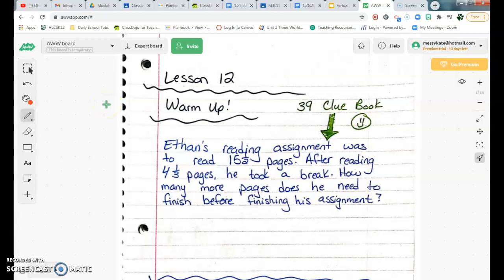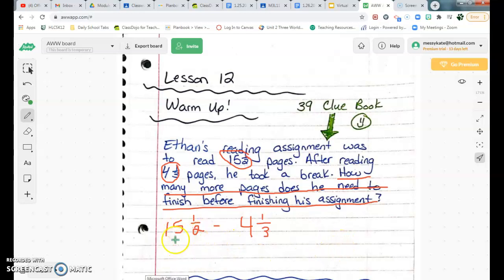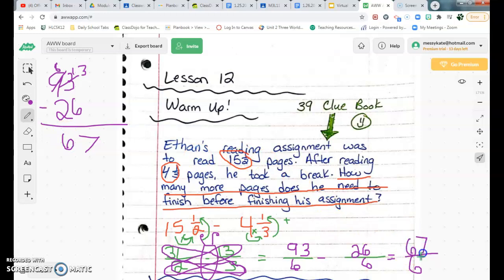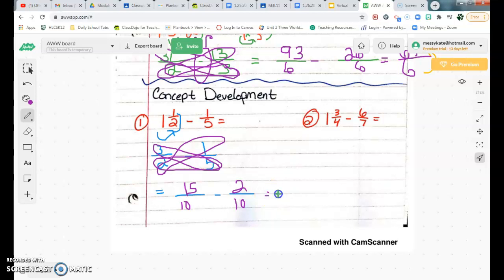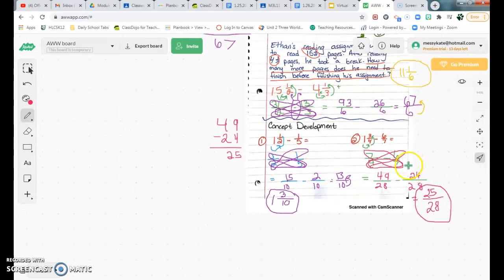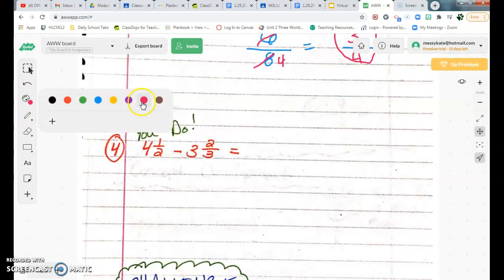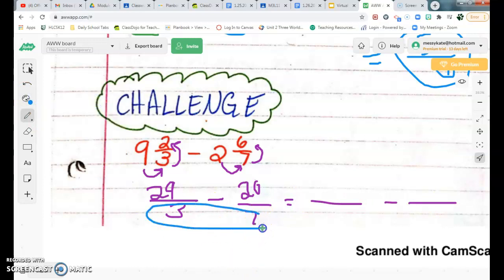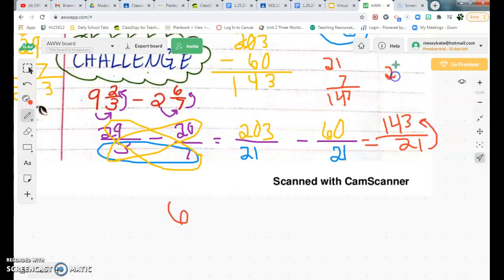M3L12 Math Notes